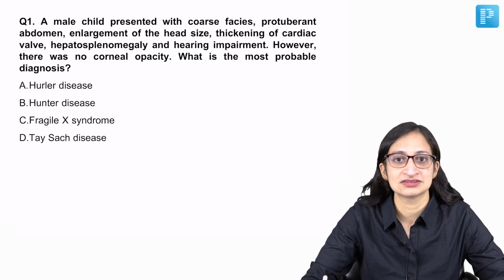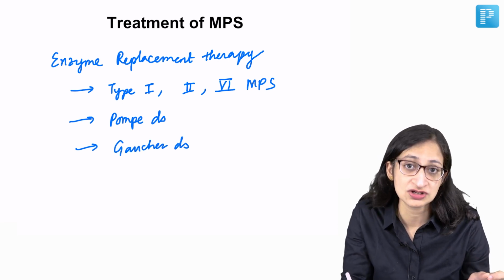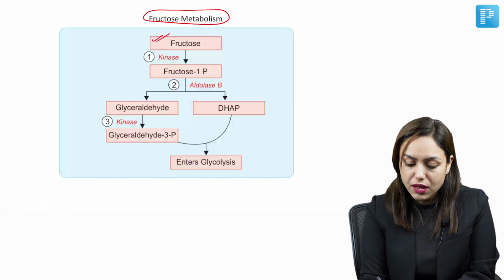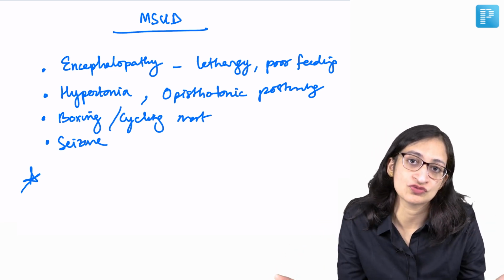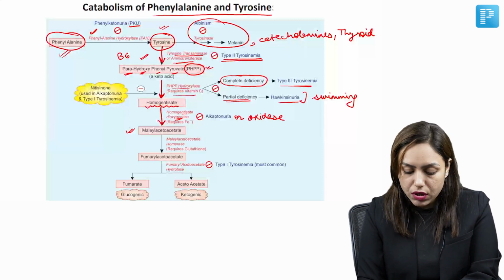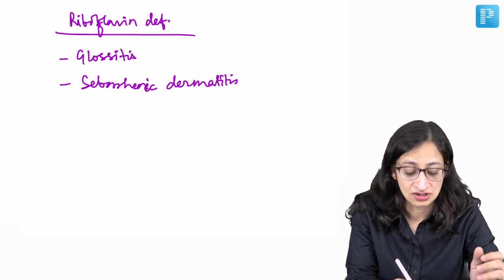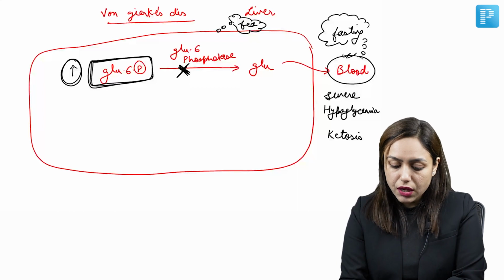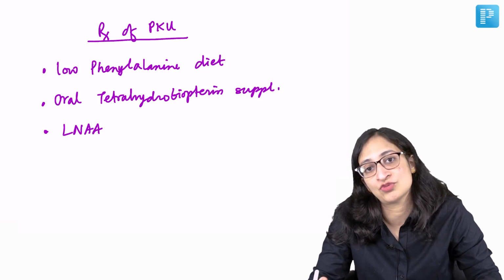Integrated Dream Duo Marathon | Biochemistry & Pediatrics | Dr. Smily Pruthi & Dr. Meenakshi Bothra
In this session of the Dream Duo Marathon, Dr. Smily Pruthi and Dr. Meenakshi Bothra discusses High Yield Biochemistry and Pediatrics MCQs.

Enjoy General Medicine for Free till 17th Feb 2022
Use Code 'YTPG' and Sign Up to make the most of it

Start preparing with PrepLadder 2021 Dream Pack. It's Clinical, integrated & NEXT Ready.